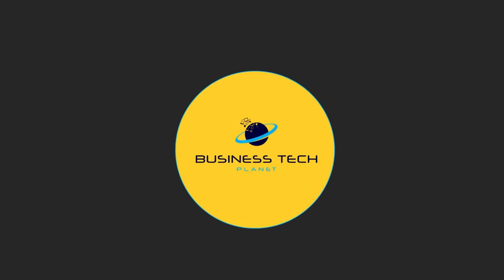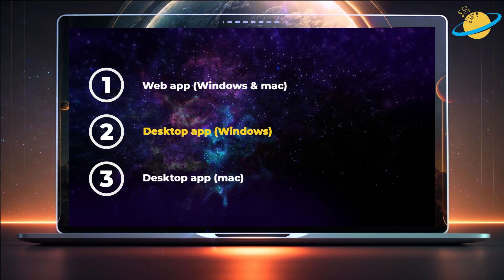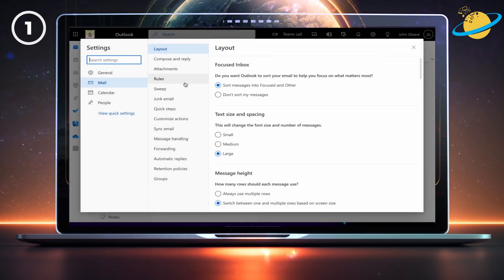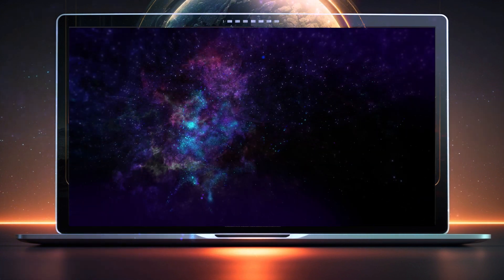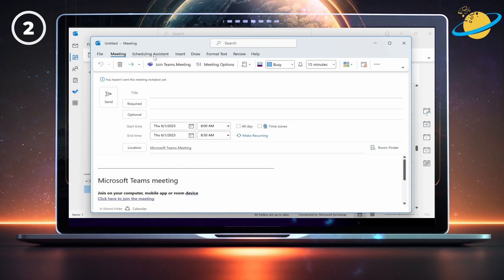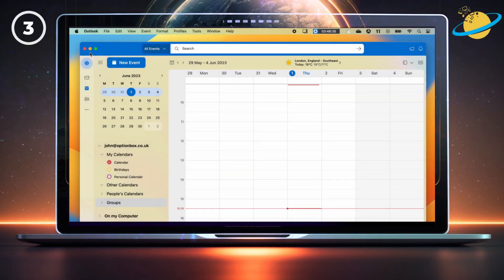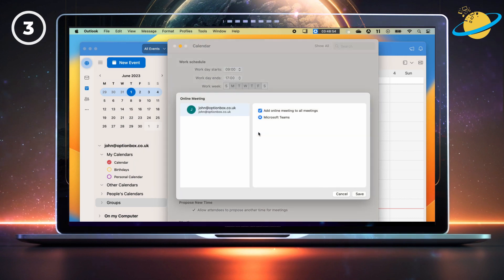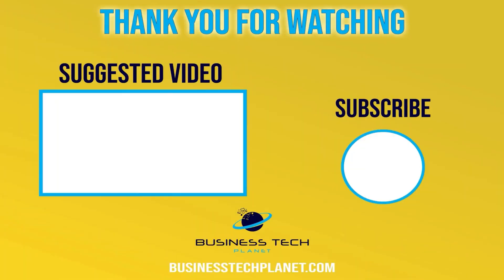How to remove Teams meetings from Outlook invites (Windows & mac)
Today, we'll show you how to stop sending email invitations for a Teams meeting. We'll do that in:
- The web version of Outlook (Windows & mac)
- The Windows desktop version of Outlook
- The mac desktop version of Outlook

🕐 Timestamps:

0:00 - Intro
0:24 - Remove meeting invites in the web version of Outlook
0:57 - Remove meeting invites in the Windows desktop version of Outlook
1:28 - Remove meeting invites in the mac desktop version of Outlook
1:56 - Outro